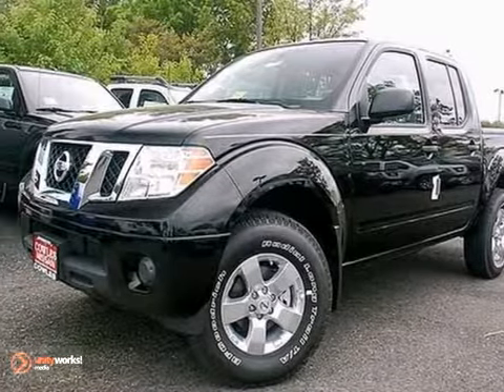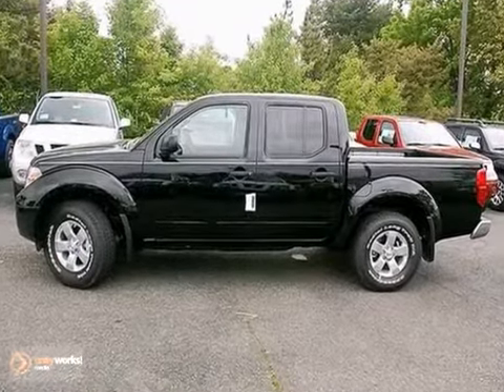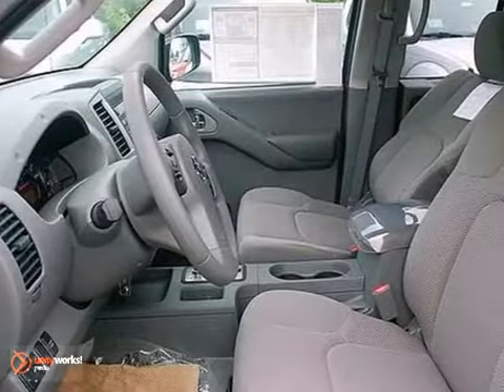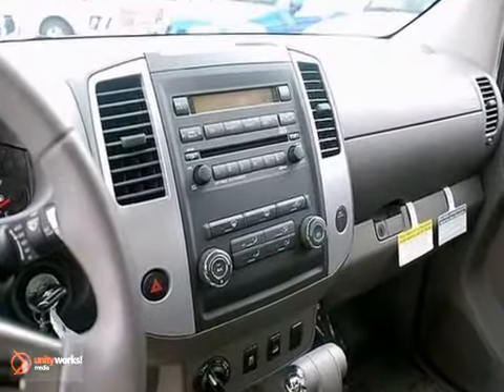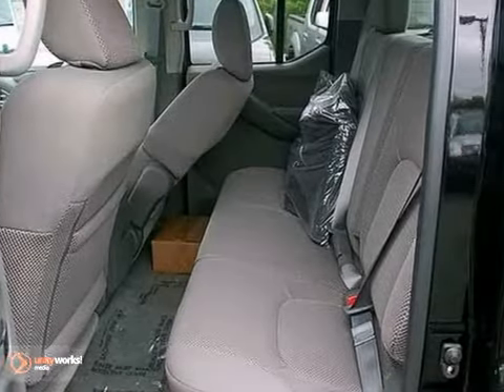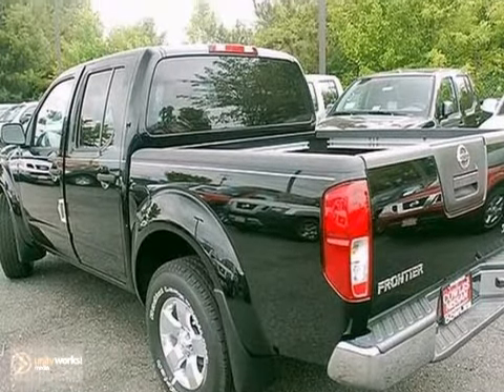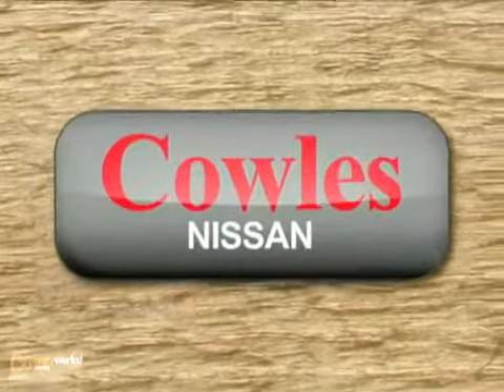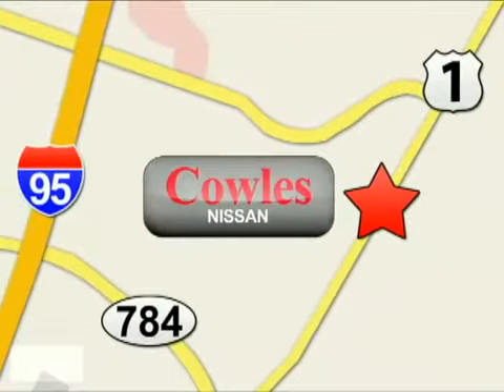2012 Nissan Frontier L1786 in Washington DC VA Woodbridge, - SOLD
SOLD - If you are looking for real value on a great new car, Cowles Nissan invites you to call and make an appointment to view this 2012 Nissan Frontier, stock# L1786. We are conveniently located near Washington DC VA Woodbridge, VA and known for our great selection, reliability and quality. Call to take a look at this 2012 Nissan Frontier today.

Cowles Nissan
14777 Jefferson David Hwy
Washington DC VA Woodbridge VA, 22194